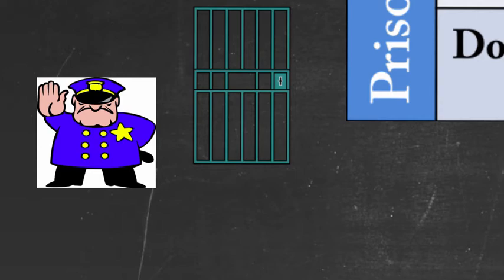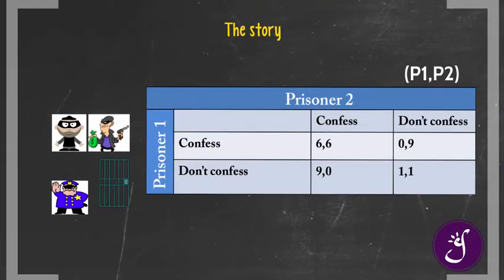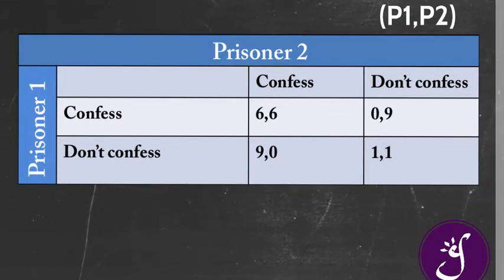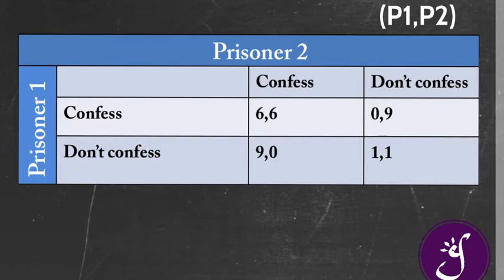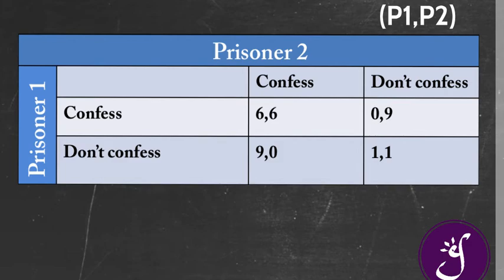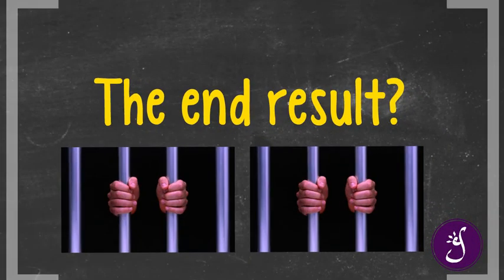3 steps to: Game Theory and Prisoners Dilemma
This video on game theory and prisoners dilemma is part of a series of Economics videos that will hopefully make your studies a lot easier.